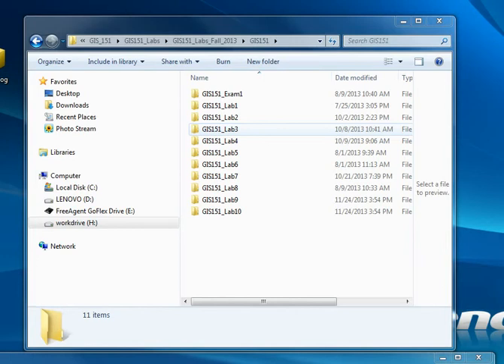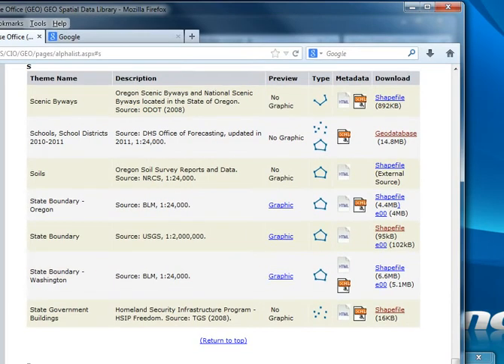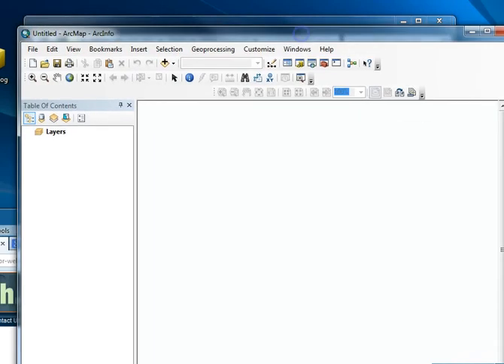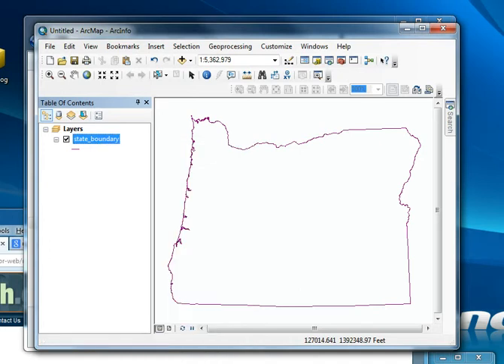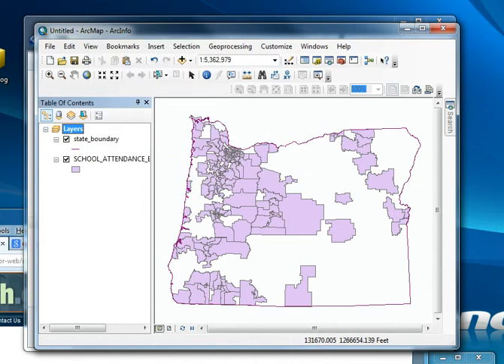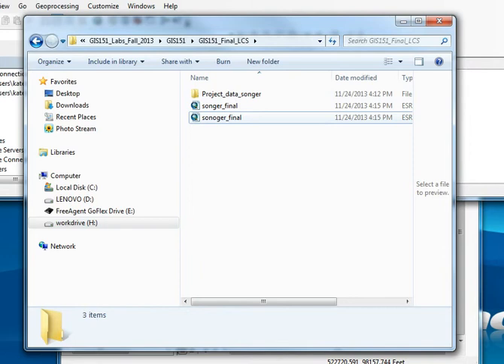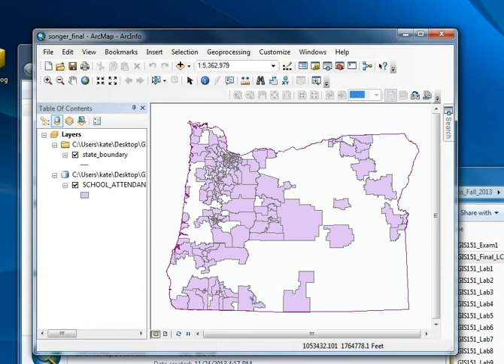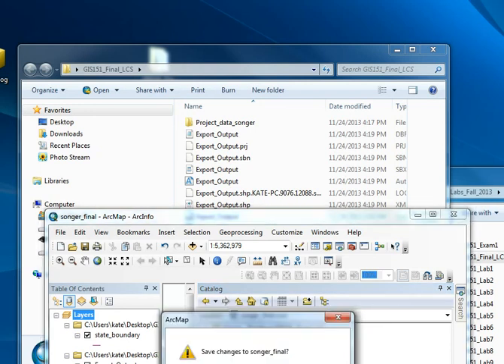GIS151 final gettingstarted